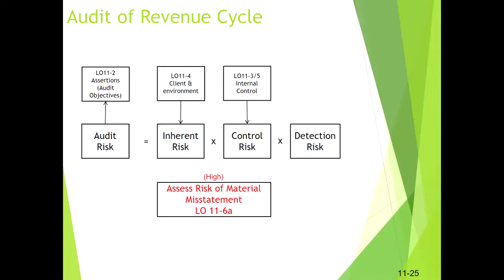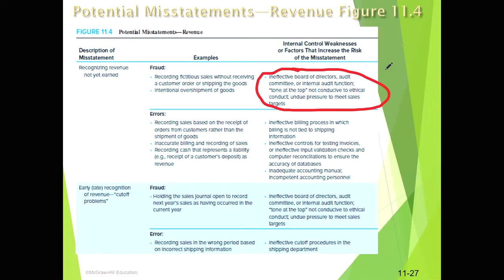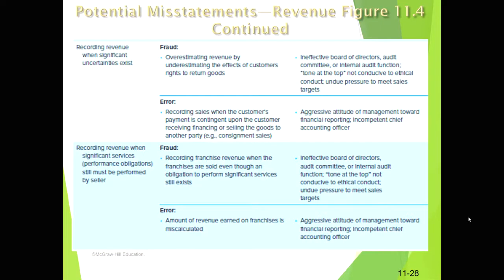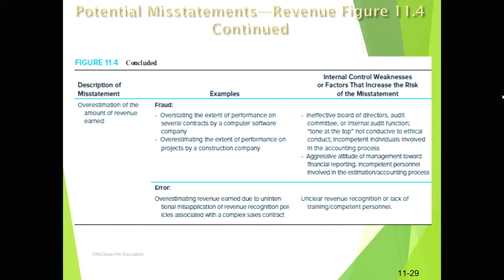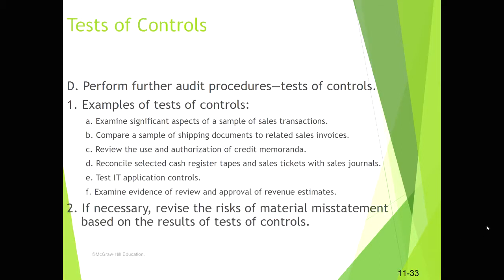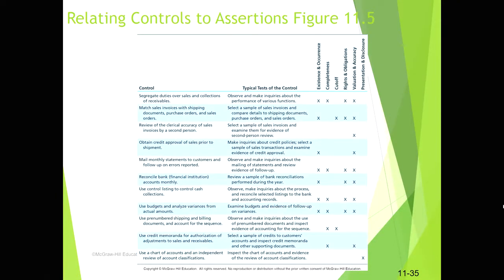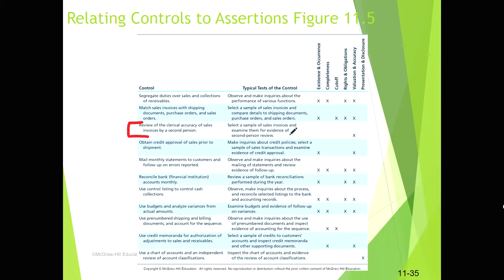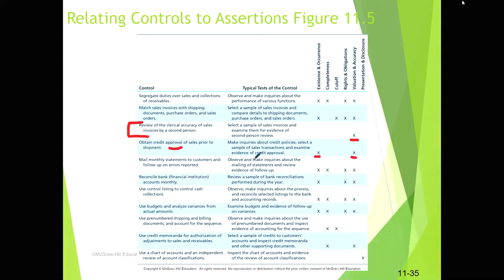Ch11 AR Revenue Lecture Part 2: LO 6a-6b